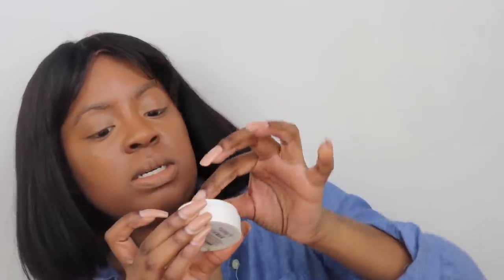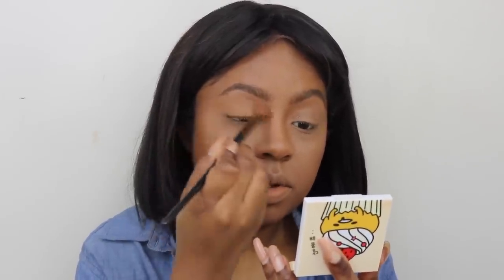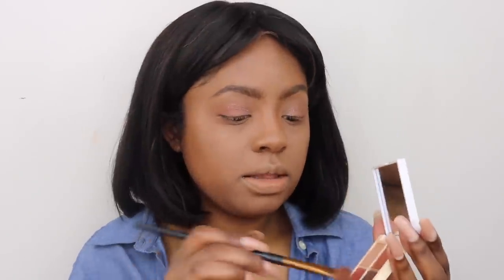BLACK GIRL TRIES A FULL FACE OF KOREAN MAKEUP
I'd like to thank the academy for making this dream possible lmfao
Seriously though, I want to start using more K-beauty in my actual tutorials/GRWMs and challenge myself now! Hope you guys are inspired as well! Don't let anyone tell you something "isn't for you".

Wig is from EvaWigs but I don't think they sell it anymore. This one is similar

Products Used:

VDL Perfect Lasting Foundation (V06 and A06)
Kaja Concealer (Chai Pudding)
Innisfree No Sebum Powder
Etude House Drawing Eye Brow Pencil
Holika Holika Gudetama Red Velvet Palette
Clio Eyeliner (Kill Brown)
The Face Shop 2 in 1 Curling Mascara
3CE Multi Pot (Holly Hock)
The Face Shop Trolls Multi Stick Highlighter
3CE

Darcei Giles
Mississauga ON
Canada
L5B3C7